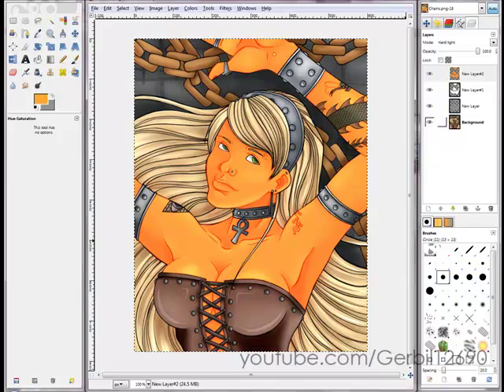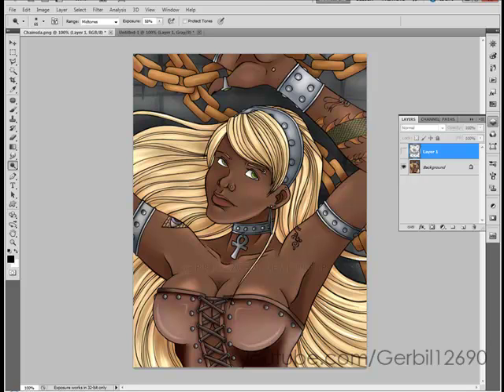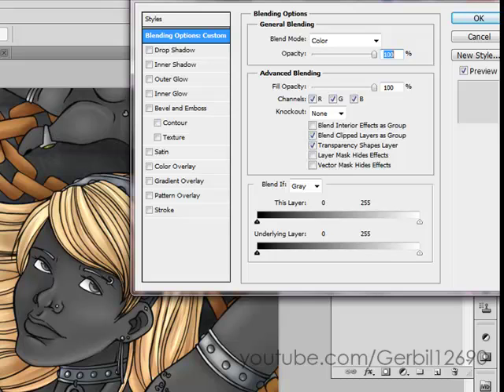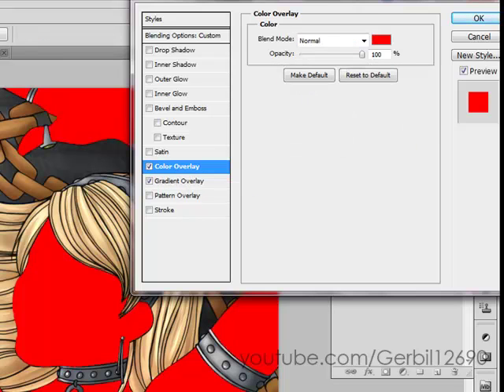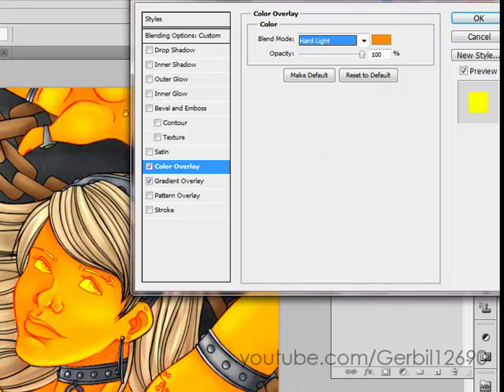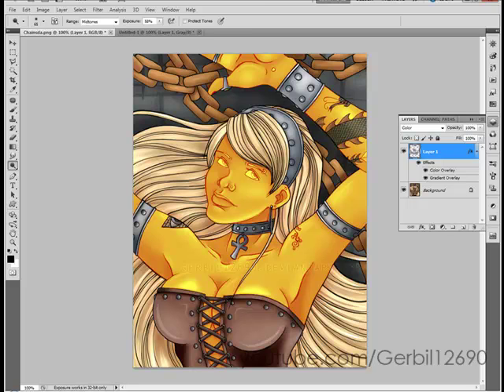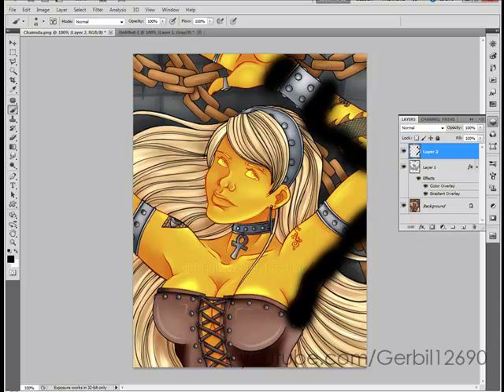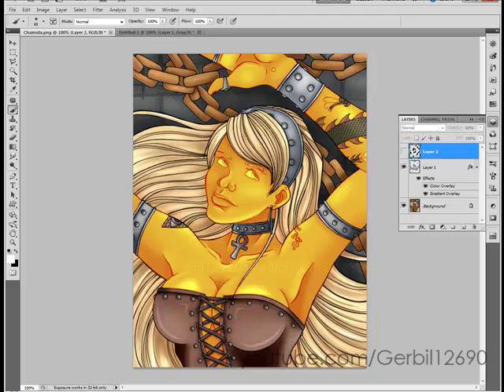How To: Edit Brightly Colored Skin [Drawn Image]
This was a request and I didn't realize I had edited it until I went to upload a video I had edited!
Yay for surprises.
This can be used in both GIMP and Photoshop.
Photoshop makes it a lil easier.
But you can get the same result using either.

Lineart is not mine.
I only colored it.
I shall add proper credits shortly. I have to raid my DA favorites to find it lol